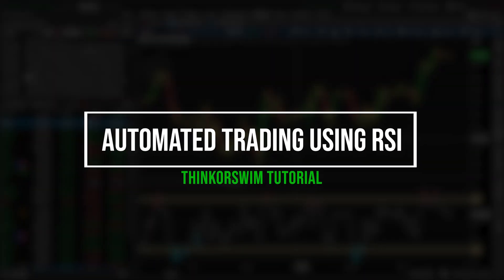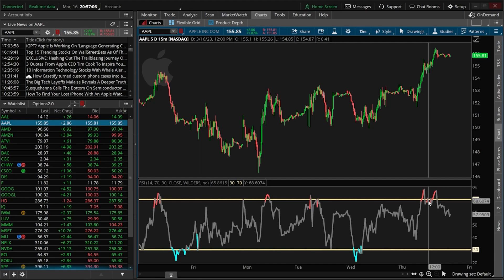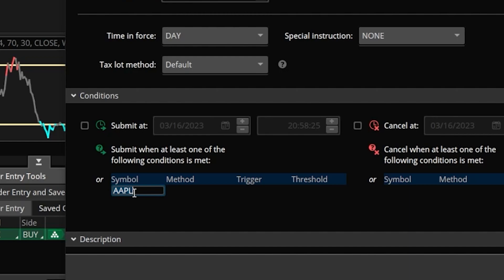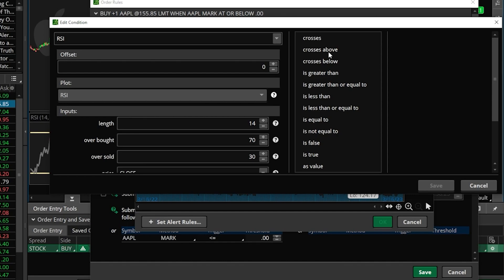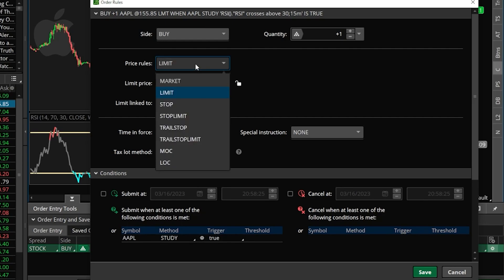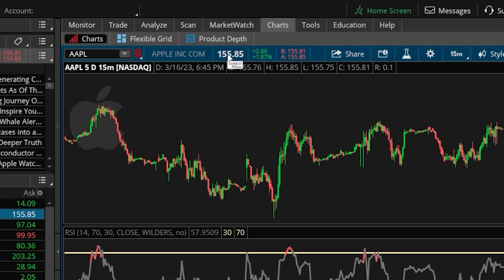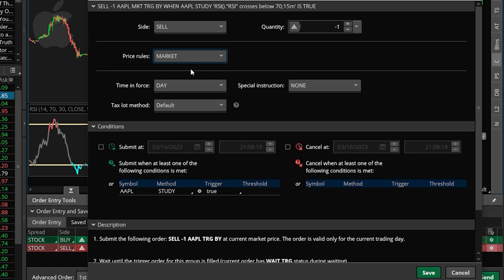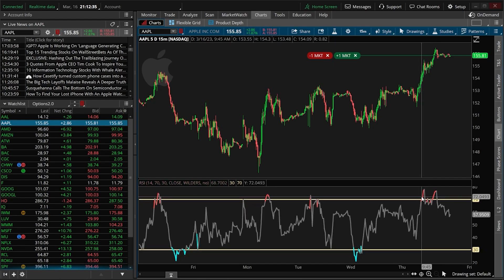Automated Trade Using RSI Crossover on ThinkorSwim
Today we’ll be going through the process of automating a portion of our trading using the thinkorswim platform.  For this one, we’ll be using a fairly simple example, submitting an order to buy and sell the stock when there's an RSI crossover.

In this example we'll create an order to buy a particular when the RSI crosses above the 30 line, and then sell the stock when it crosses below the 70 line.

Timestamps
0:00 Intro
1:33 Placing a buy order
2:19 Adding RSI condition
6:54 Placing a sell order
10:24 Outro